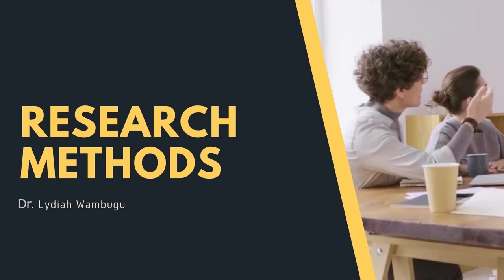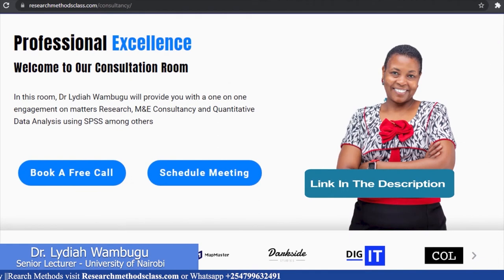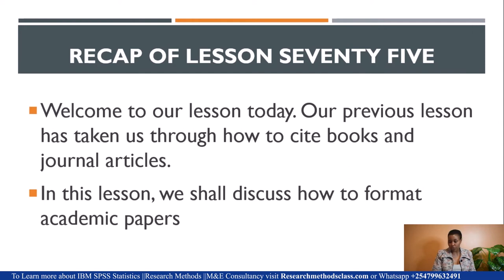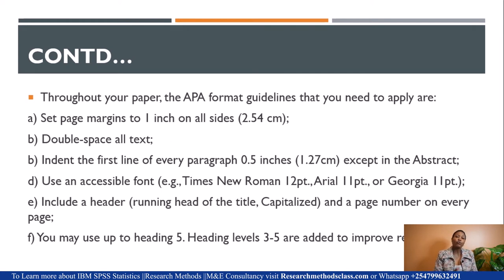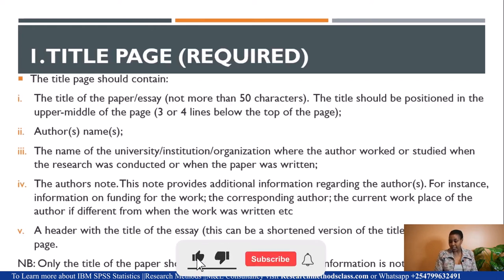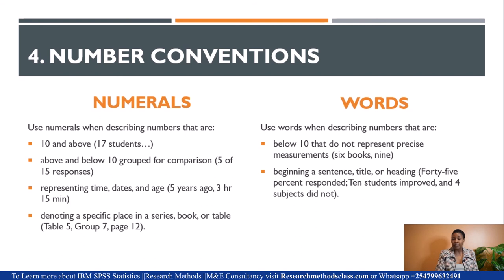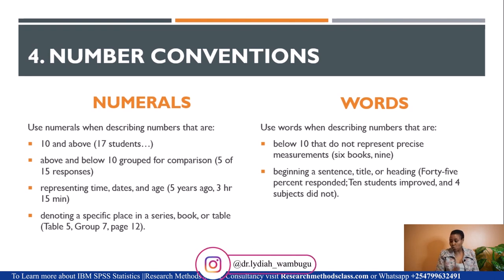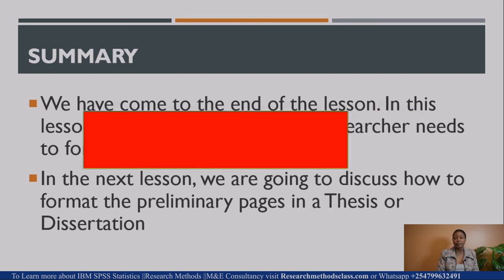LESSON 76 - APA STYLE OF REFERENCING || HOW TO FORMAT ACADEMIC PAPERS USING APA 7TH EDITION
Every person in academia is expected to publish academic papers in reputable journals. These papers need to be formatted as per the APA 7th Edition guidelines.

This lesson presents the required sections in an academic paper and the optional sections. One thing that the author must bear in mind is that APA 7th Edition guidelines should be applied throughout the paper